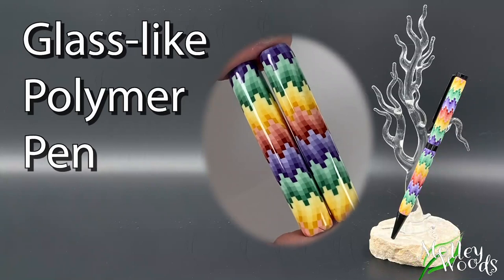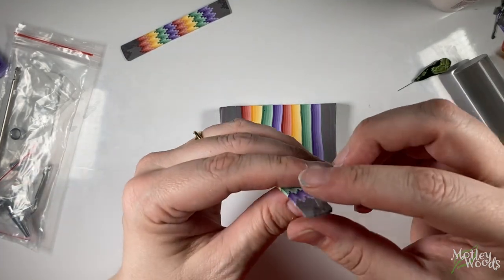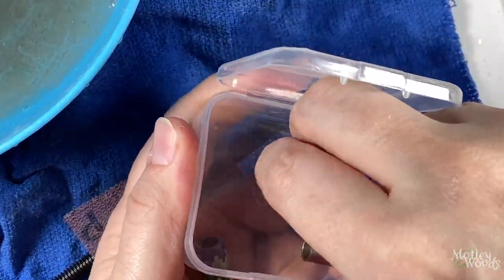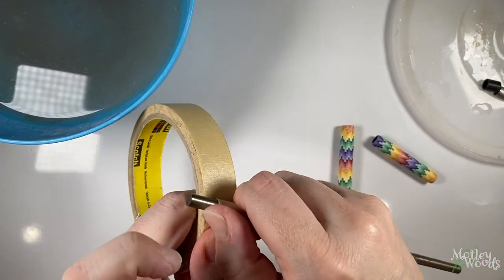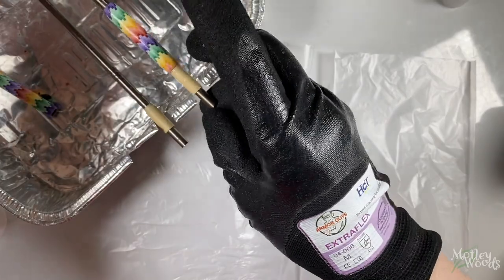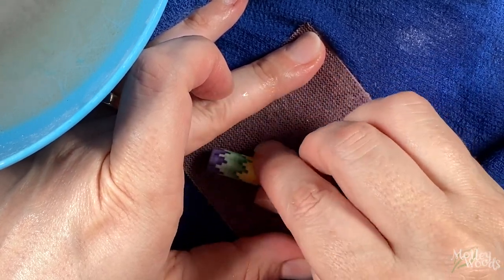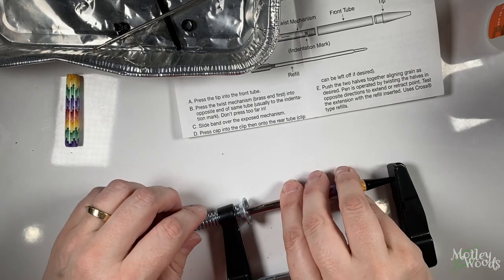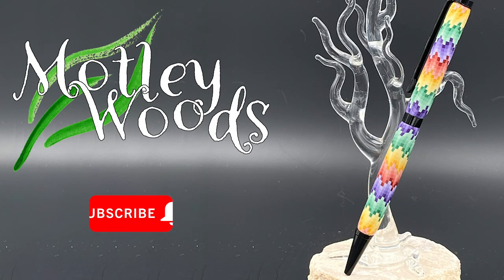Glass-like Polymer Clay Pen Finish - CA GluBoost - no lathe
See how to get a CA glue finish using GluBoost CA glue on your polymer clay pen with no power tools at all -- done entirely by hand.

This video also shows how to use a slimline pen kit and covers basic pen-making terms for those new to using pen kits.

The minimum equipment you need is:
* Slimline pen kit - $2
* Clamp or vice - $10+
   * Some people say a hammer works -- I don’t recommend it
* Sand paper for 320 and 400 grit
* Two smooth, hard surfaces such as baking tiles
* Quarter inch rod
   * E.g. a knitting needle (US 10.5/UK 3/JP 14)

Good to have equipment
* Slimline pen bushings - $4.50 (one-time purchase)
* Micromesh - $14
  * $42 total for regular, thin, and accelerator
* Novus #1 or other buffing/polishing method
* Acrylic stamp block - $10

Makes-it-easier equipment:
* A pen press - $50
* Non-stick bushings - $2.65
   * 100% acetone to clean them

Other items:
* Smoothing tool
* Deli Plastic sheets
* Deli/Hamburger paper
* Tiny ziplocks for applying CA